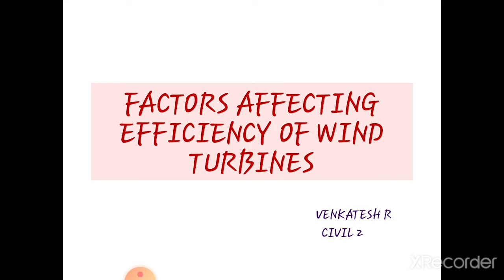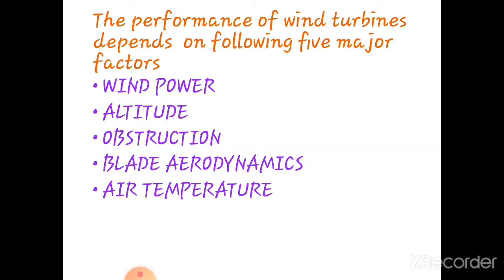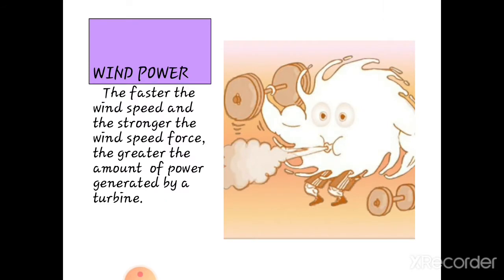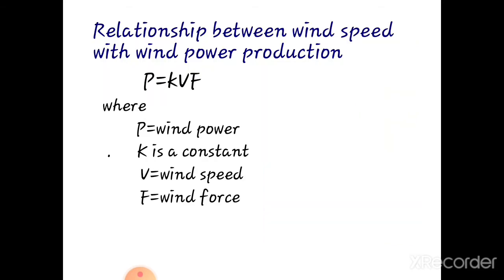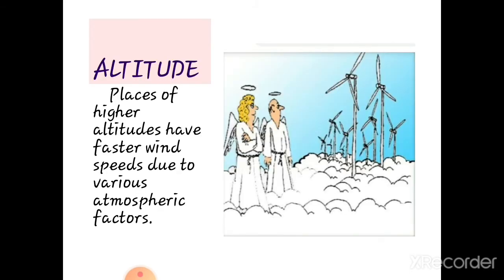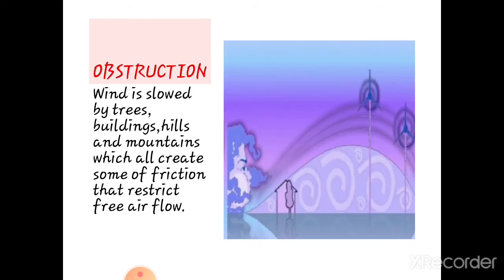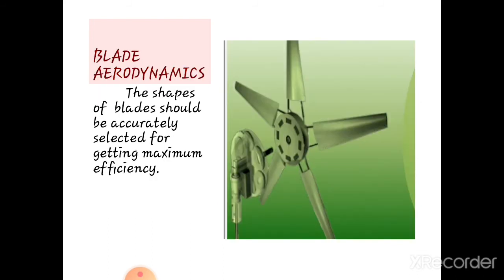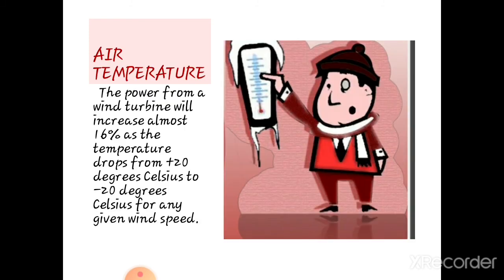Renewable Energy System || Factors affecting the efficiency of Wind Turbines || Students corner